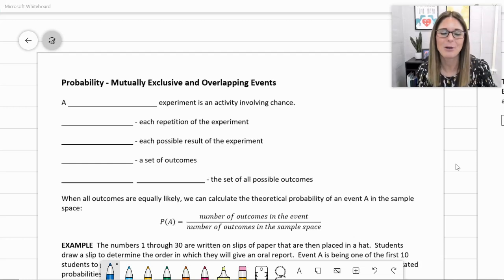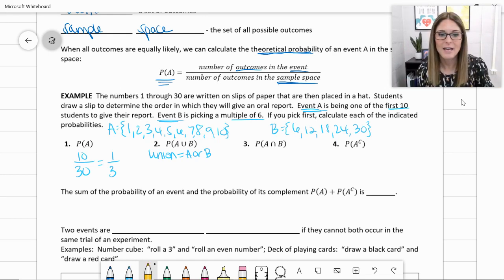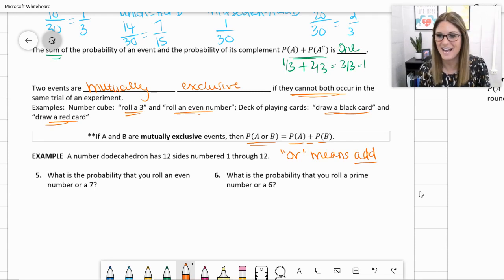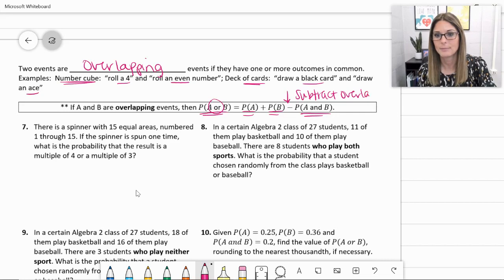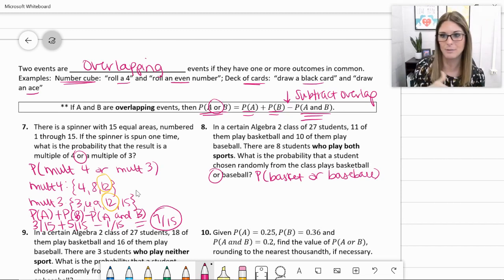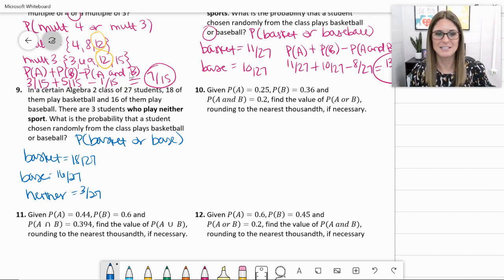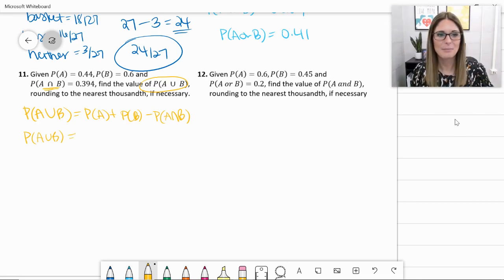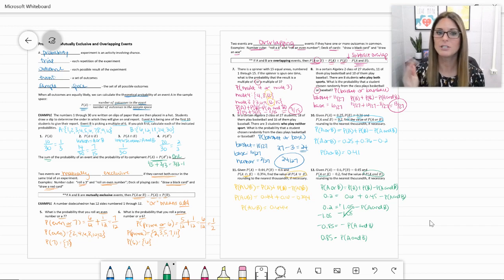Mutually Exclusive and Overlapping Events